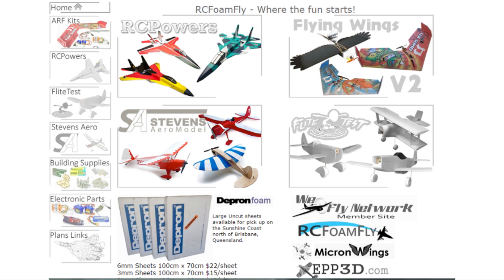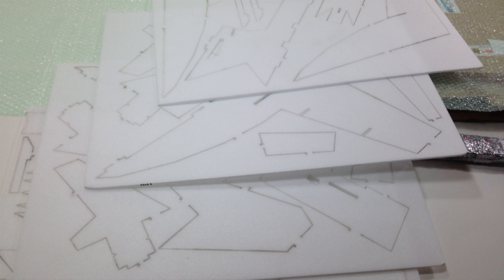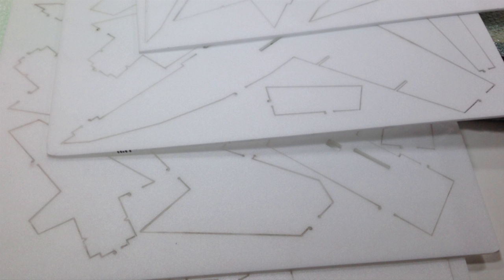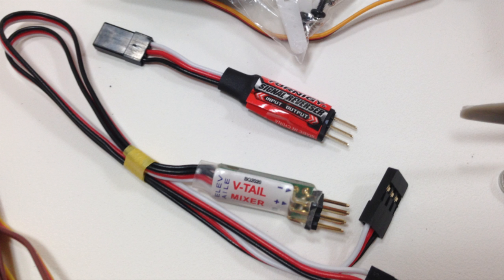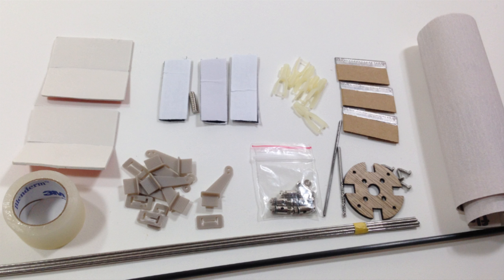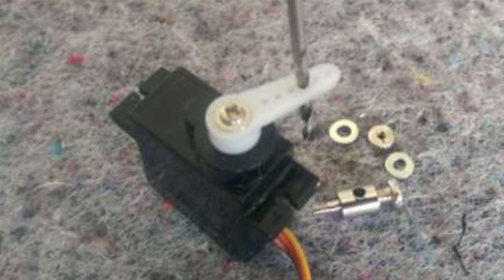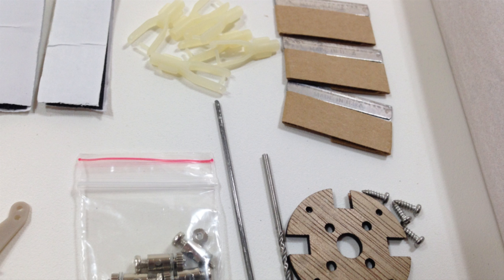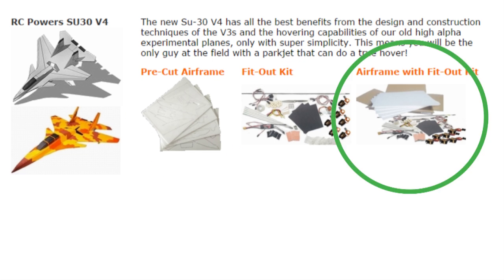RCFoamFly.com: Thank You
Unboxing and thank you.